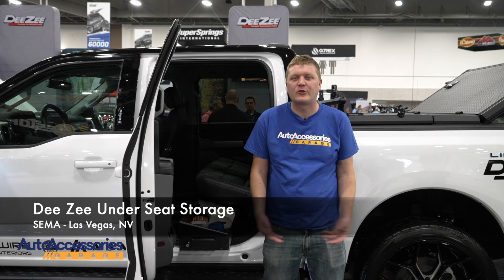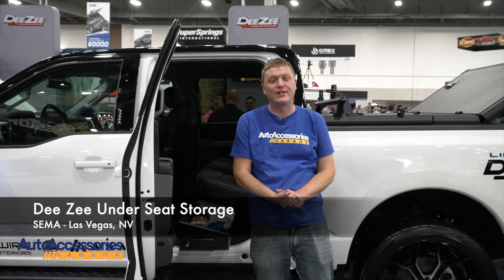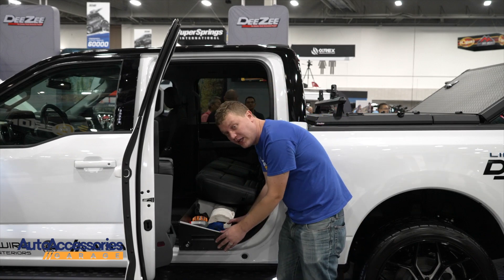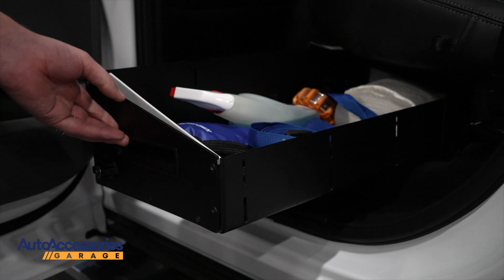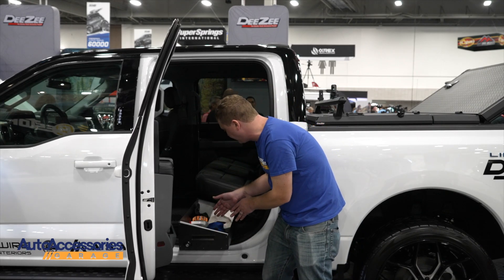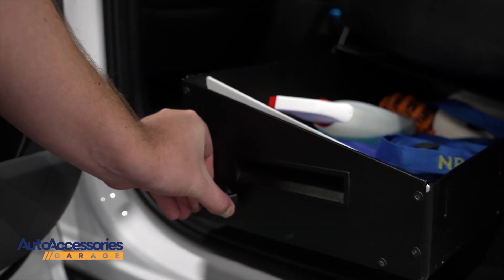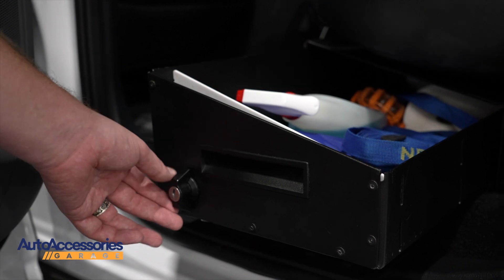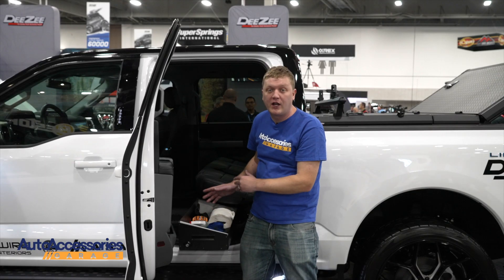Dee Zee Under Seat Storage